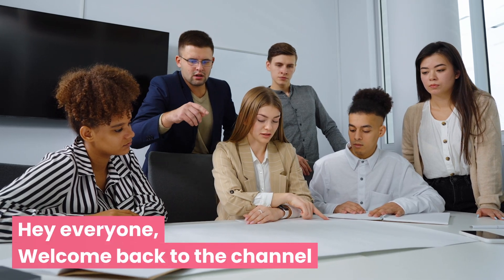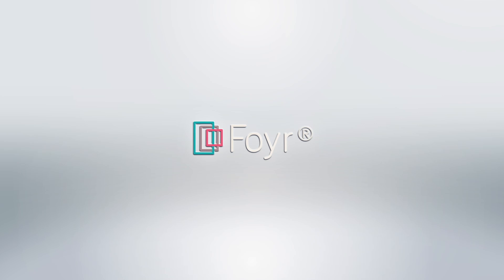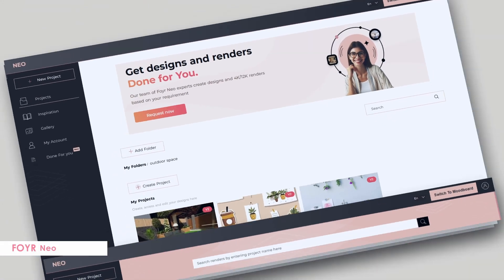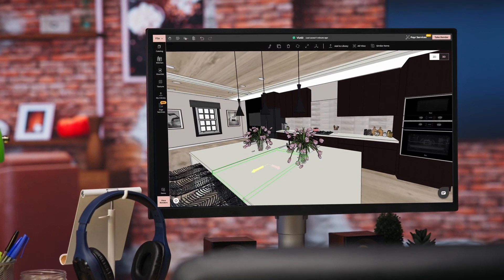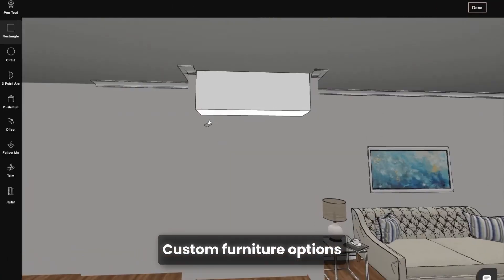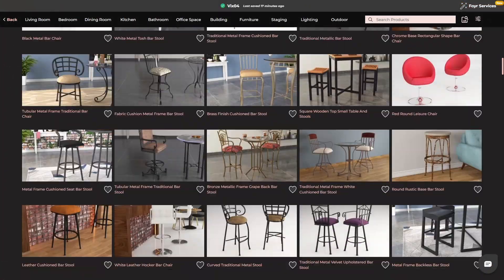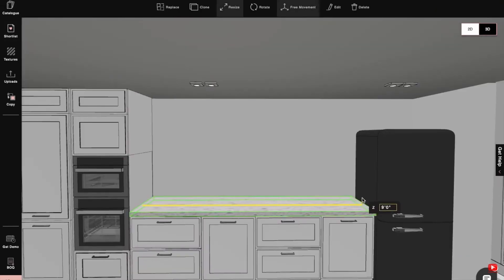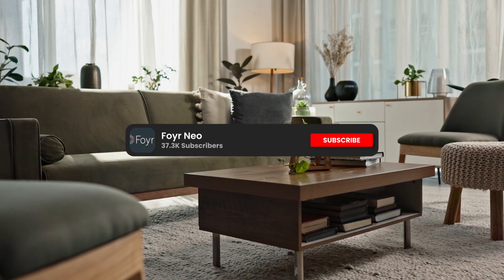Furniture Design Software EXPERTS Swear By FOYR NEO in 2025!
Get ready to witness the future of furniture design as FOYR NEO takes the industry by storm in 2025!

 In this video, we'll explore the innovative and sleek designs that are redefining the way we live and work. From cutting-edge materials to intelligent functionality, FOYR NEO is pushing the boundaries of what's possible in furniture design. Join us as we delve into the world of FOYR NEO and discover the latest trends and innovations that are shaping the industry. Whether you're an architecture enthusiast, a design aficionado, or simply someone who appreciates the beauty of well-crafted furniture, this video is a must-watch.

So, sit back, relax, and get ready to be inspired by the future of furniture design!

0:00 - 1:00 - Introduction
1:01 - 1:24 - Foyr Neo Introduction
1:25 - 1:40 - User-friendly interface
1:41 - 2:11 - Realistic 3D visuals
2:12 - 2:39 - Extensive Library
2:40 - 3:47 - Ending